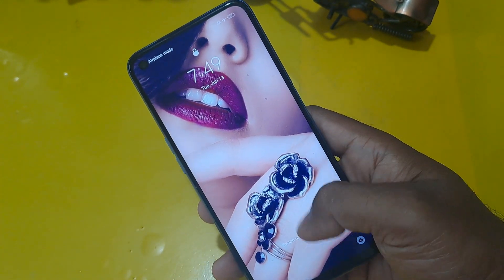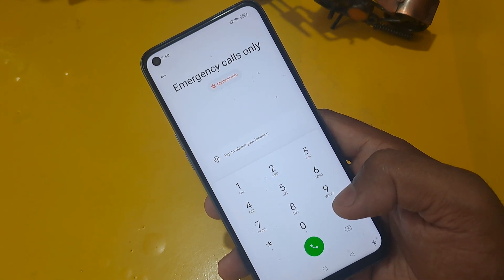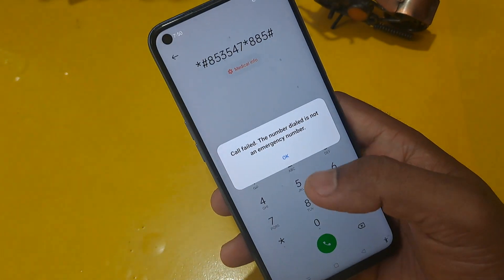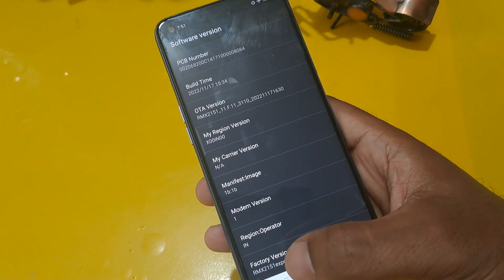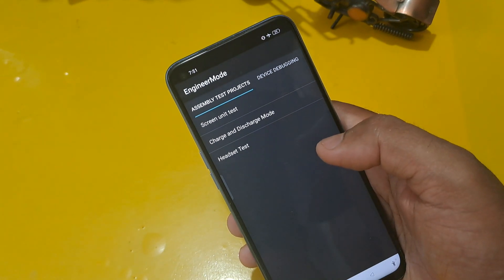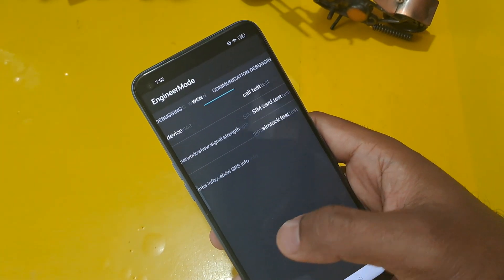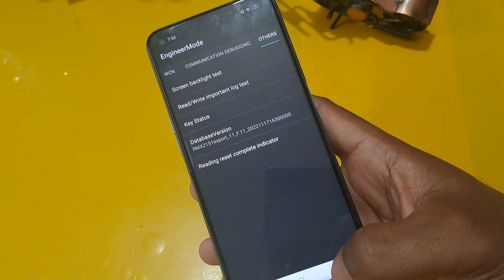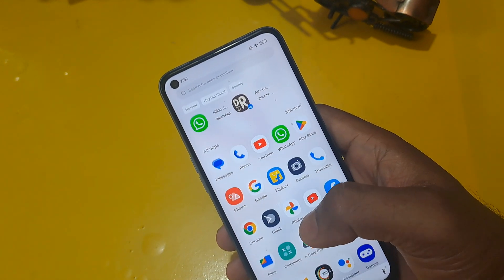How To Unlock Pattern Lock on Android 2023 !! New Trick without data loss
Unlock Pattern Lock on Android! Unlock Android phone lock screen and bypass Samsung FRP lock in minutes! Best Samsung FRP Lock Removal Tool!